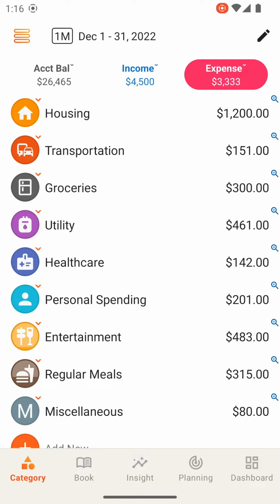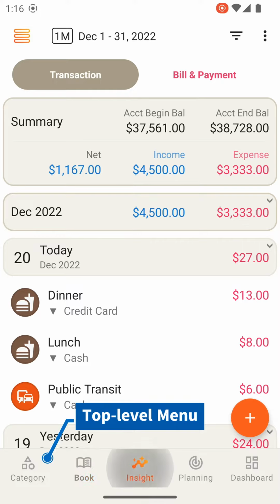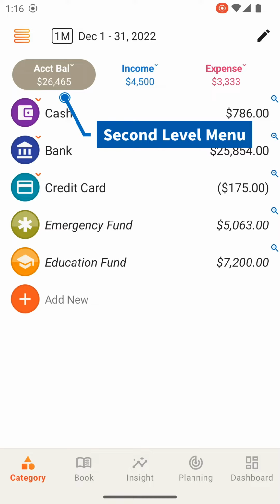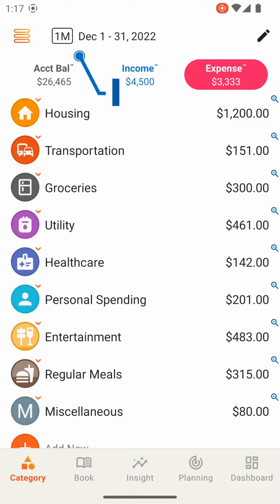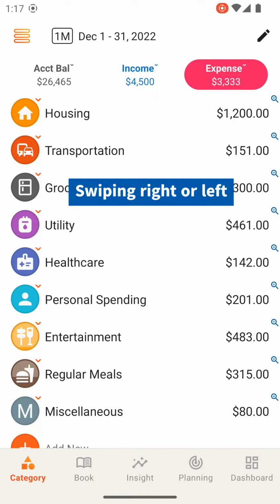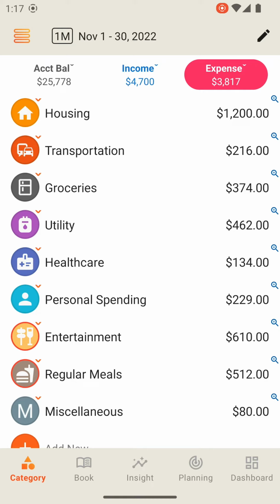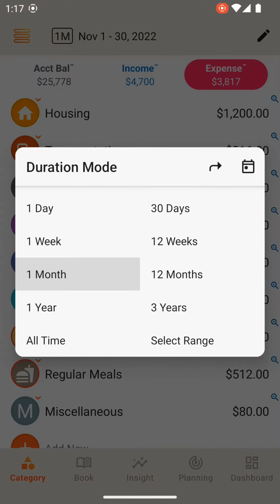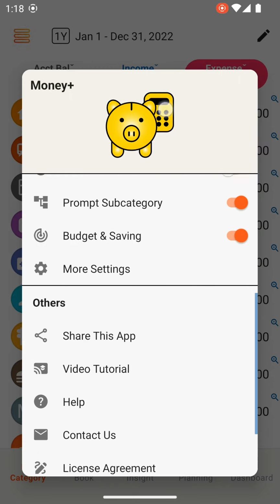Money+ Navigation Basics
In this tutorial, I will show you how to navigate Money+.